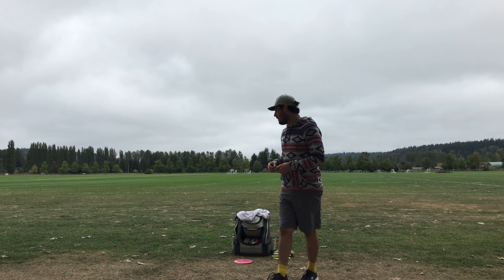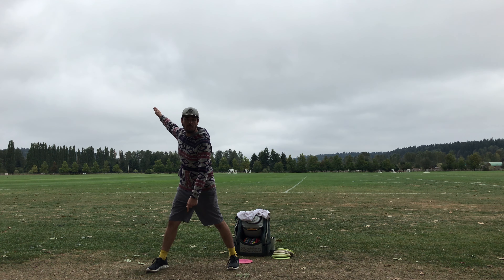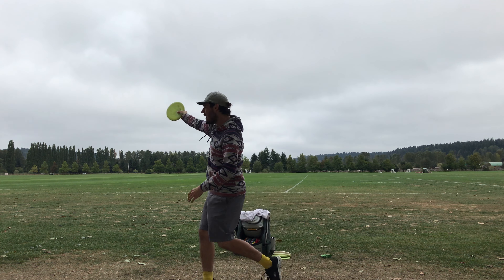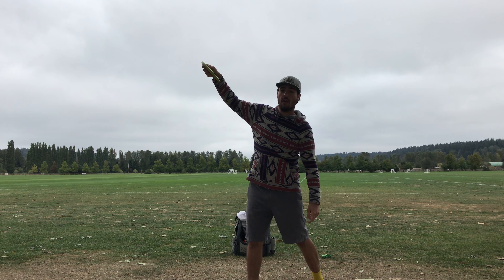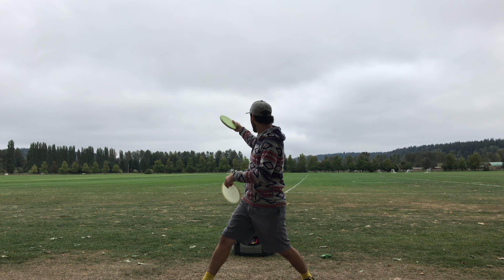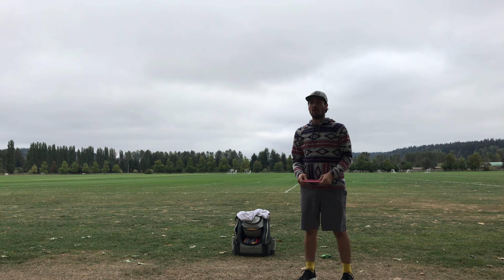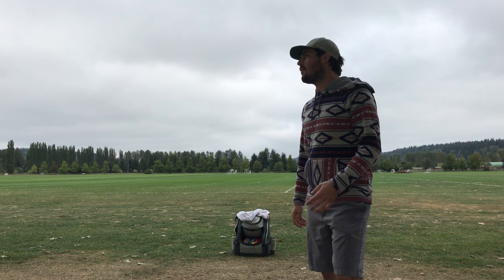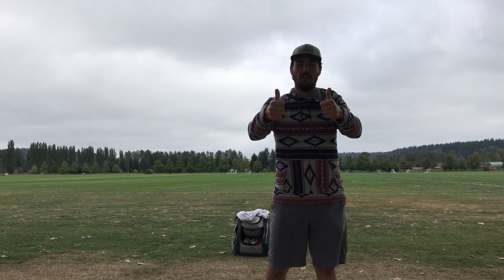How to throw the Patent Pending shot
how i have success from the patent pending position